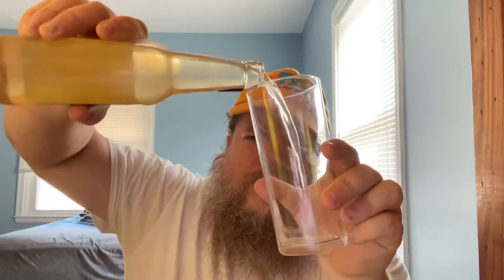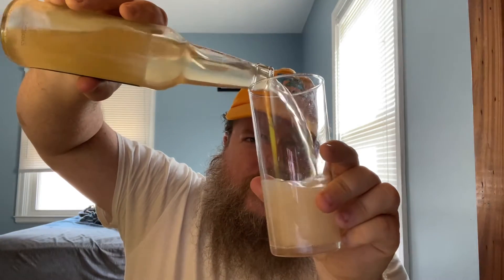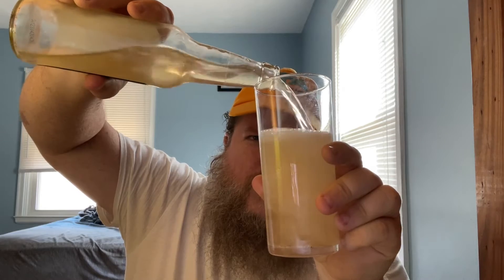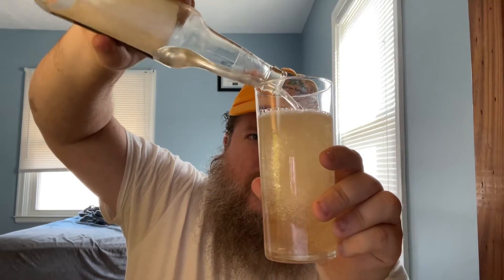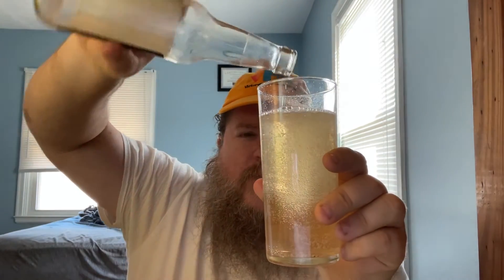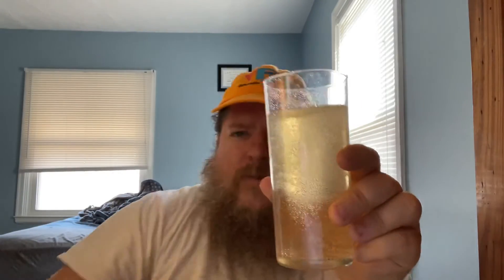AUSTRALIAN STYLE HOT GINGER ALE